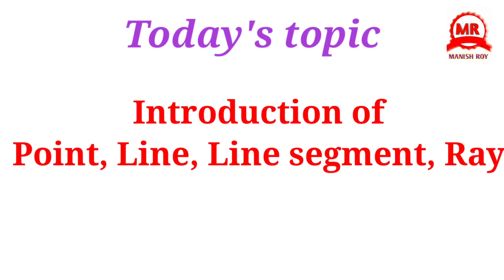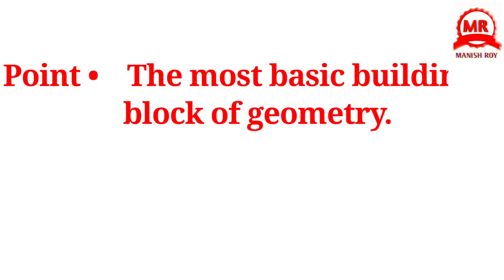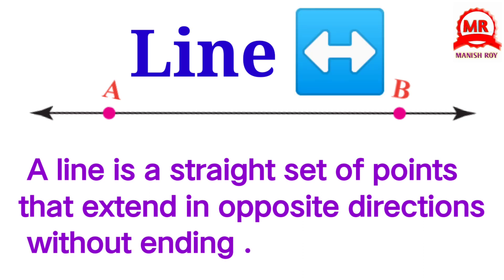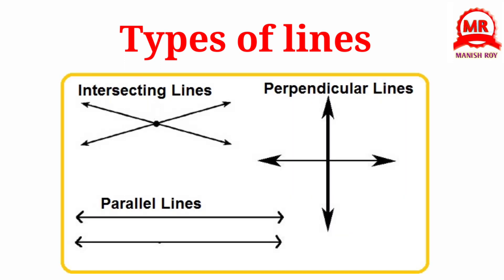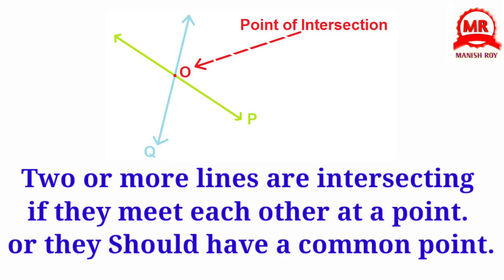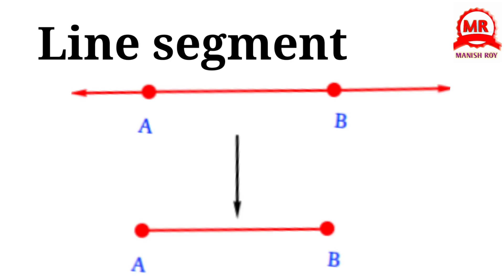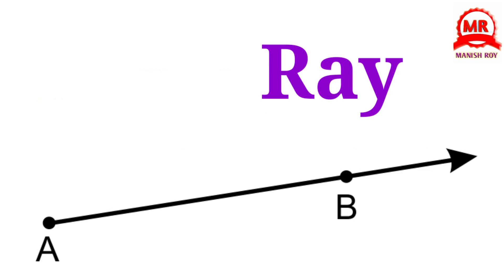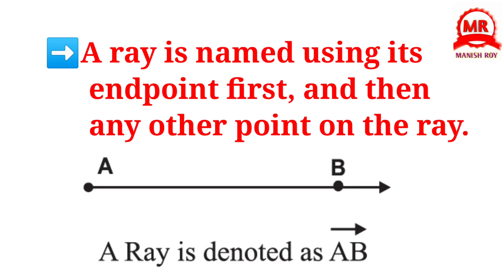Point, Line, Line segment and Ray || Geometric basic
➡️what are points,line, line segment and Ray with definition.
➡️Geometric basic shapes with explanation
➡️ mathematical shapes